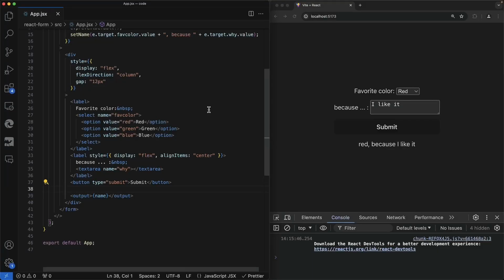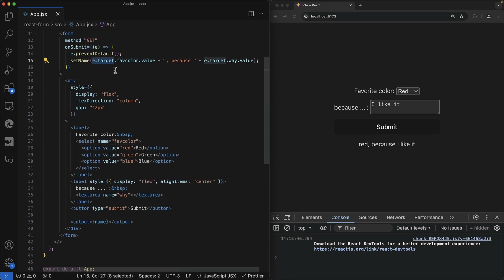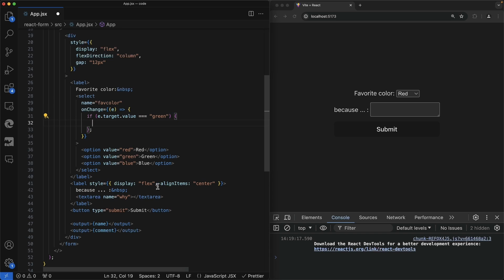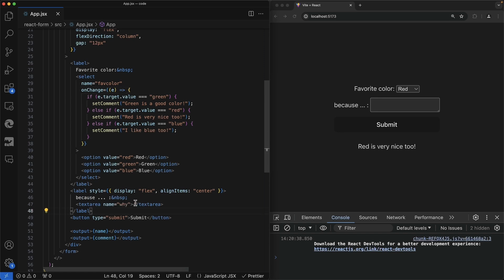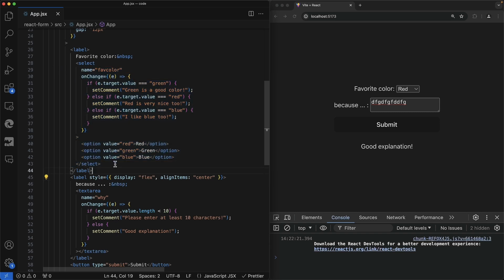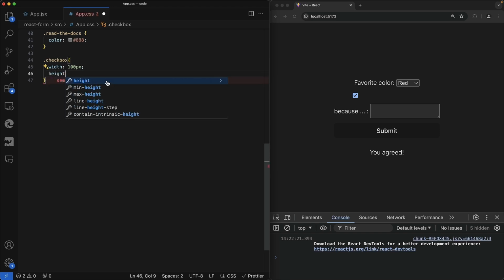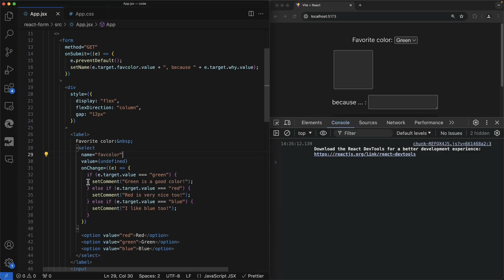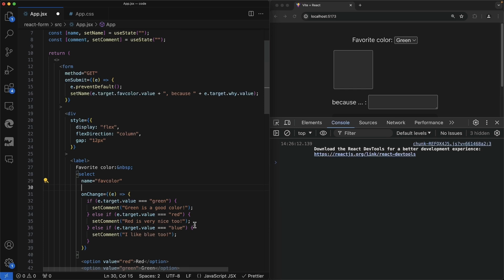React forms select and textarea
Learn JavaScript & Web Development:
How to use Form Elements select and textarea in React.

A list of my courses on web development and programming can be found on my homepage: